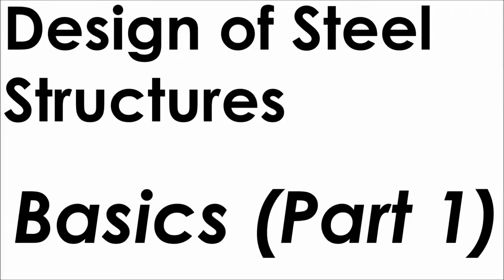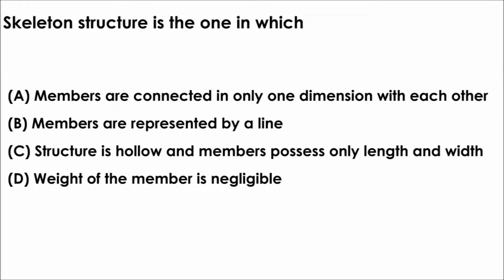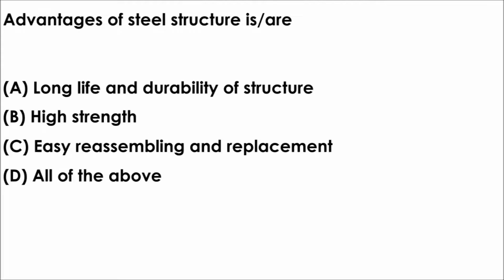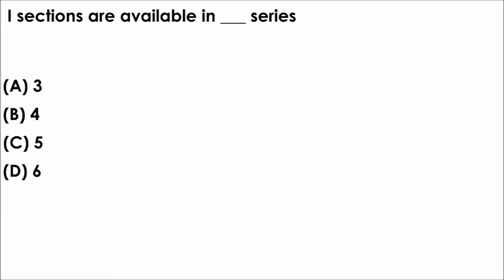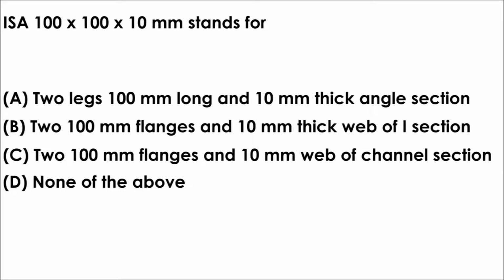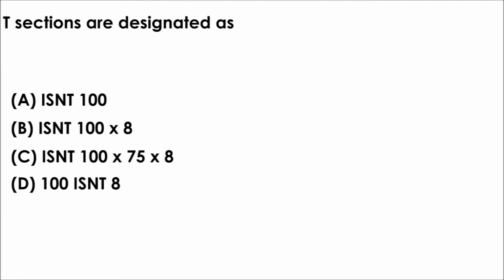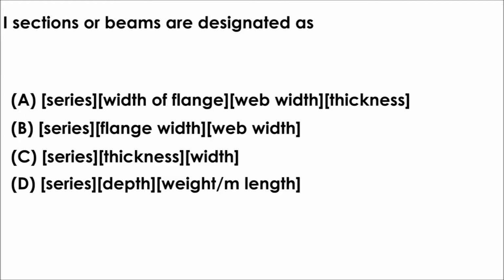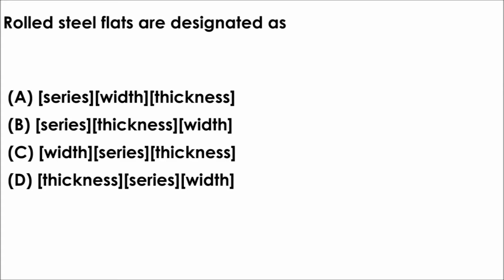Basics of Design of Steel Structures [Part 1] | Objective Questions | Civil Engineering MCQs